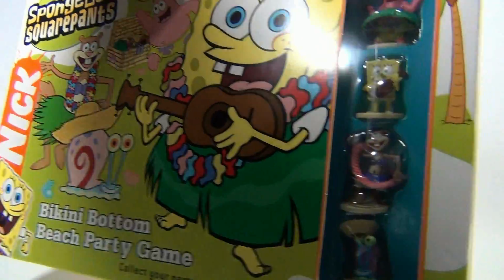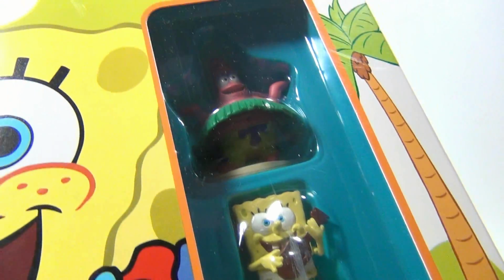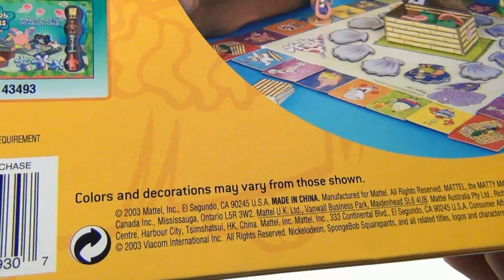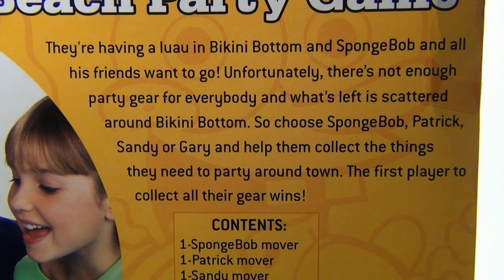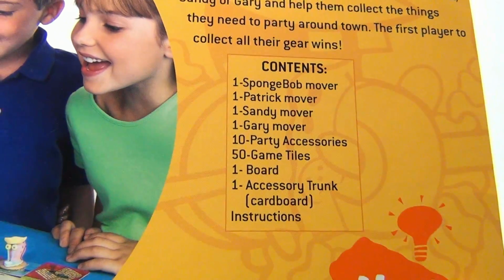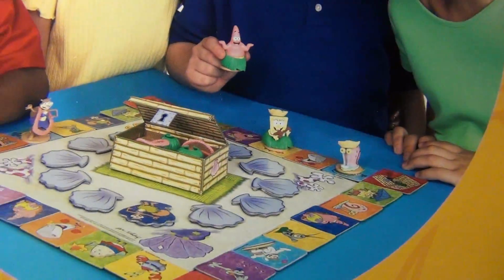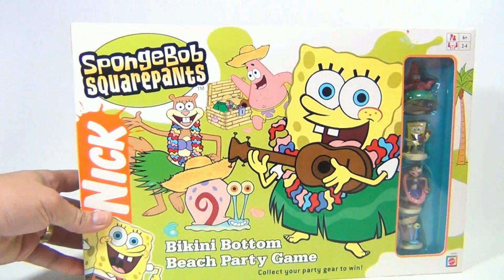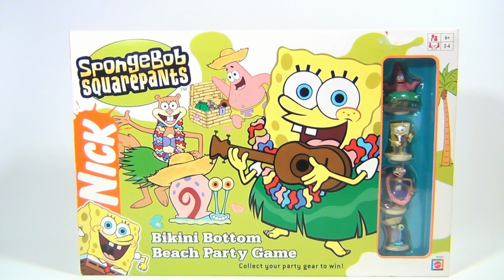How To Play The Game SpongeBob SquarePants Bikini Bottom Beach Party Game B3361, 2003 Mattel Toys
​​​Watch our product feature video for a SpongeBob SquarePants Bikini Bottom Beach Party Game B3361, 2003 Mattel Toys.

Lucky Penny Thoughts:
LPS-Dave
Later!